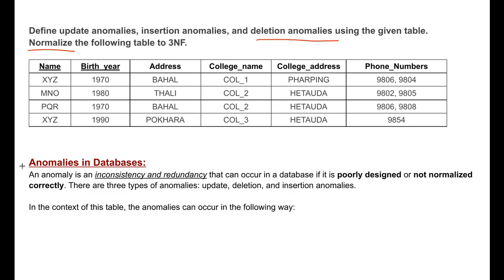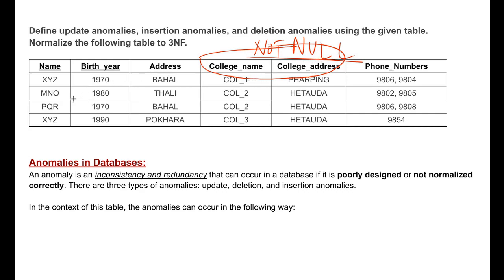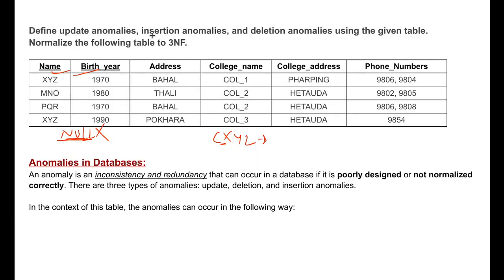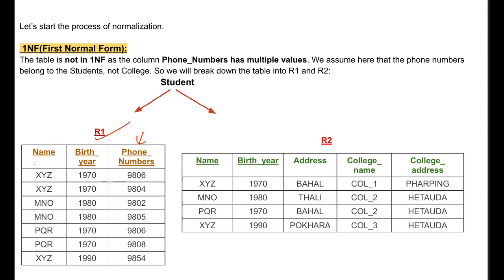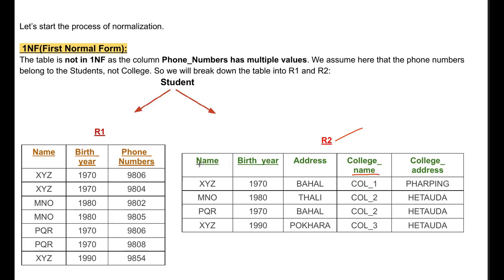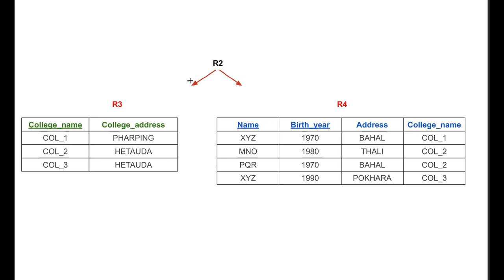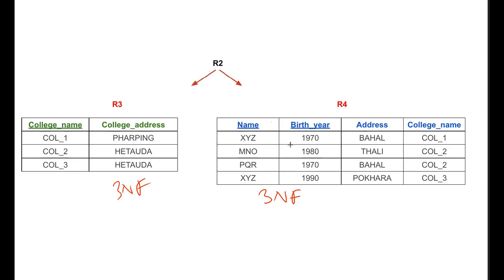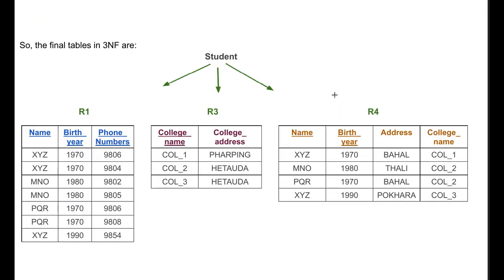Anomalies in Databases and Normalization Practice Question for DBMS Exams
Define update anomalies, insertion anomalies, and deletion anomalies using the given table. Normalize the following table to 3NF.

This question has been asked in TU's DBMS Exams.